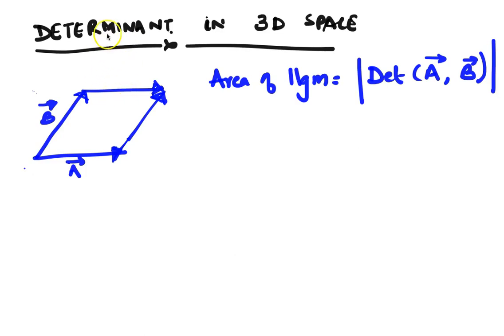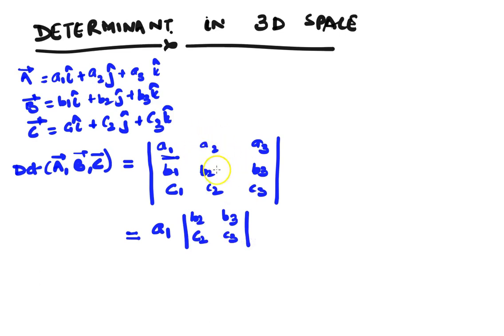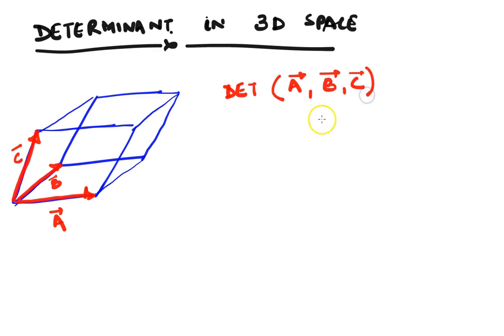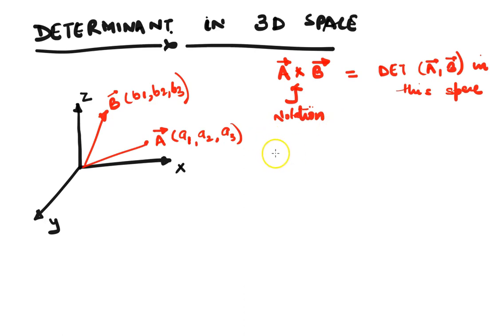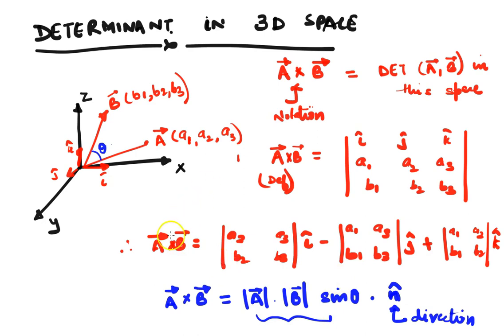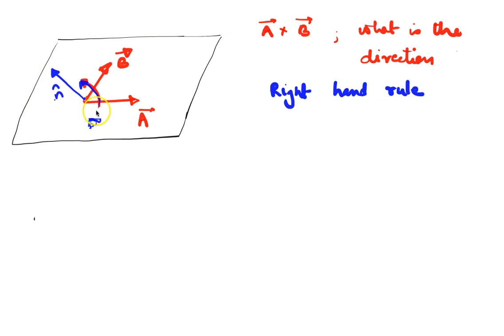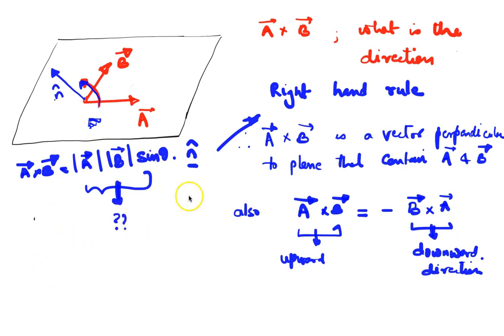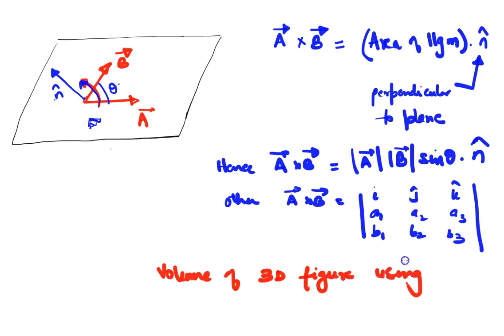2.6 Cross Product 2